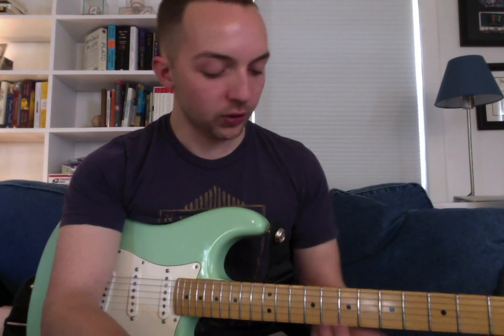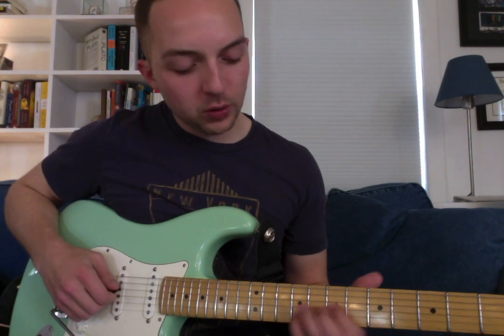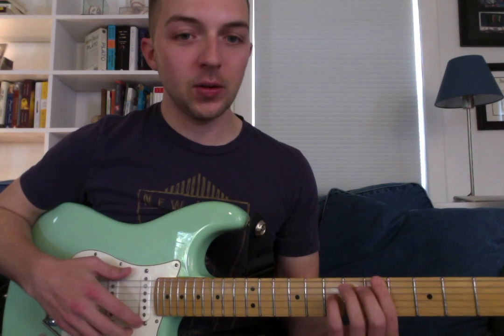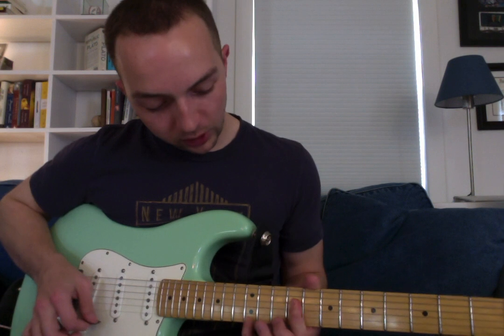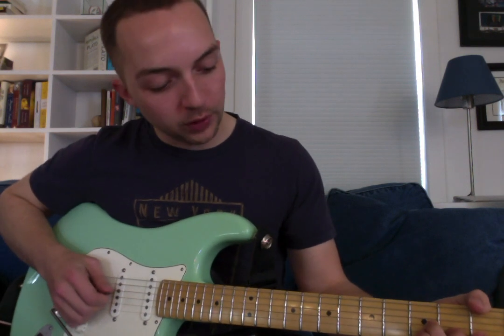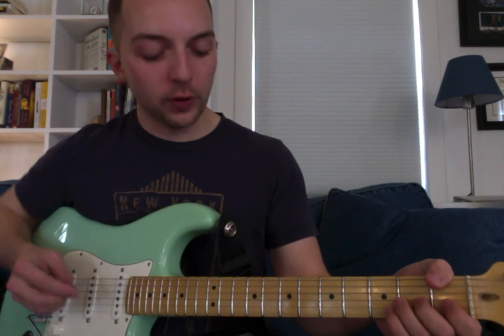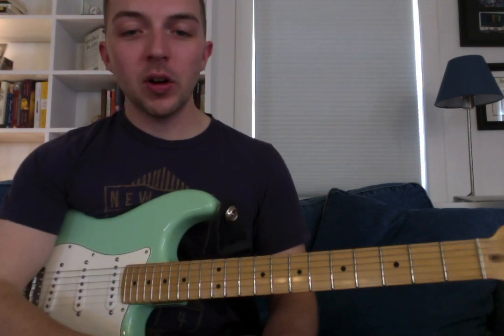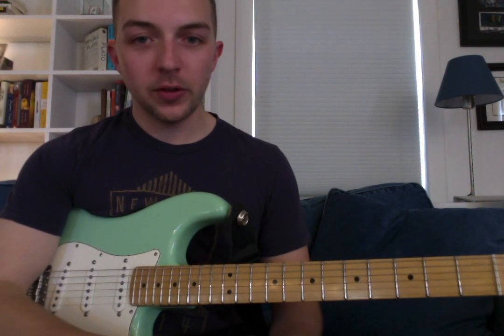How to Play The Last Time - Best Version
The Last Time was written by Keith and Mick in late 1964, and was released as a single by the Rolling Stones in February 1965, eventually hitting number 1 on the UK charts. Brian Jones plays the signature riff on his Vox Teardrop guitar along with heavy reverb and a little vibrato. Keith plays the rhythm on his Framus Jumbo 5/97 acoustic, and plays the solo on his Gibson Les Paul.

If you have some trouble with this don't worry, even Brian messes up a few times in the recording :)

My favorite Rolling Stones Chord/Tab Book:

The Beatles Chord Book that Taught Me Guitar: